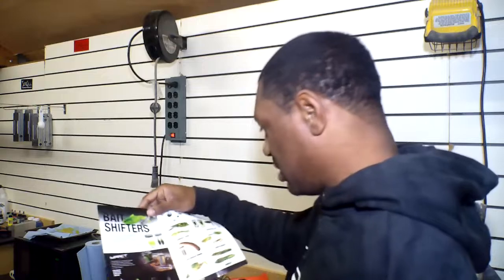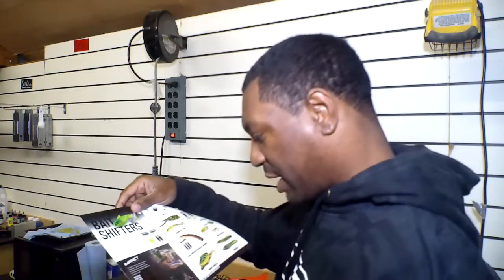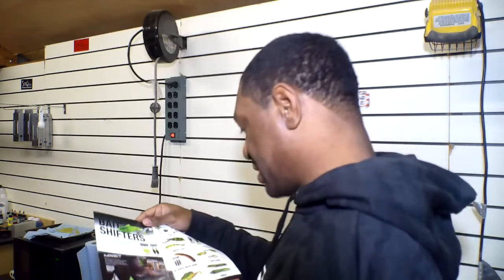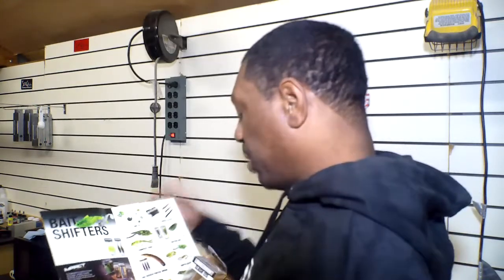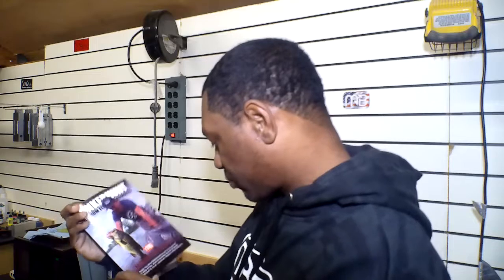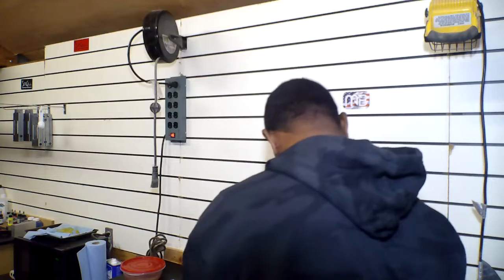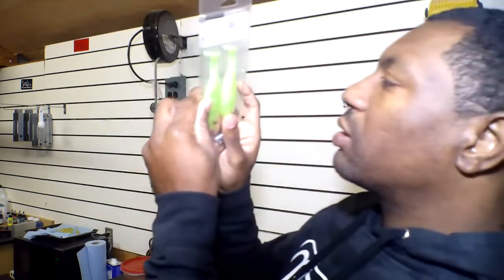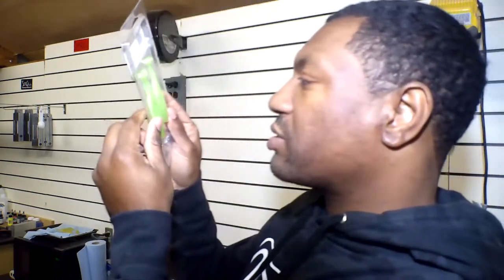January Monsterbass Lunkerhunt Take Over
Monsterbass is kicking off the New Year with a lure take over. This month, Monsterbass has packed this box full of great lures from Lunkerhunt. For this box, we are concentrating on slow presentation, but keep your mind open for anything. Let the fish tell you what they want.